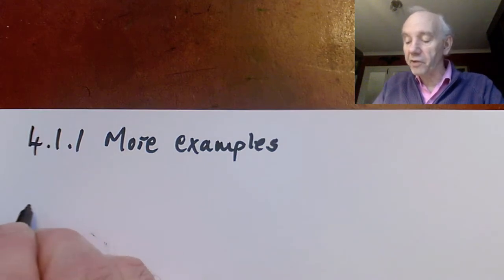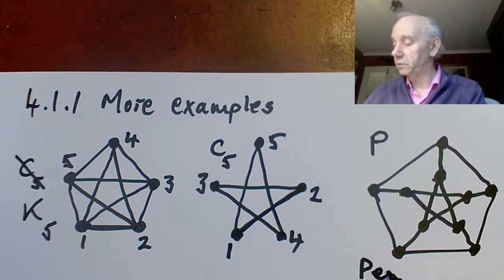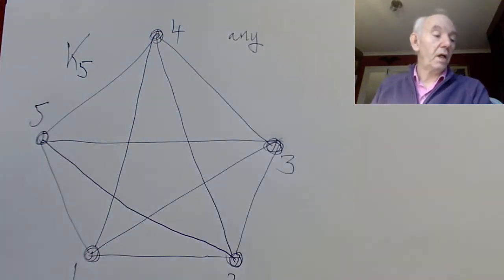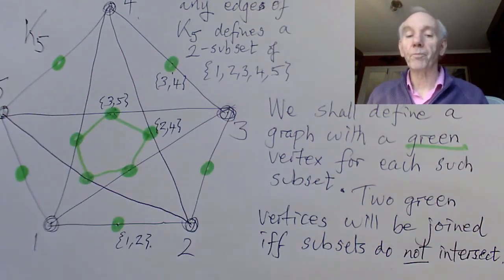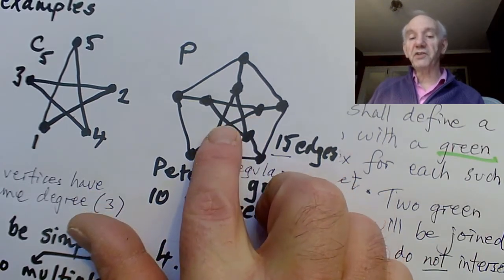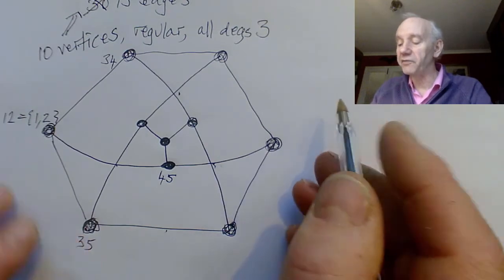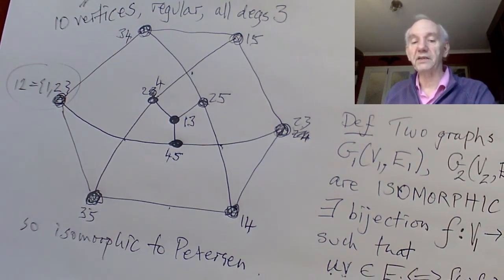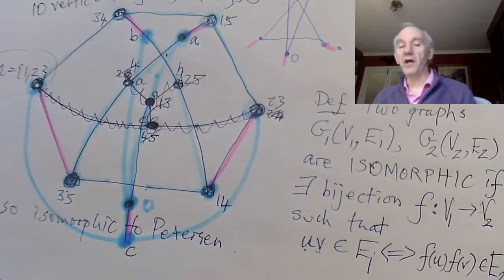4.1.1 Pentagons and pentagrams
More examples of graphs and isomorphisms